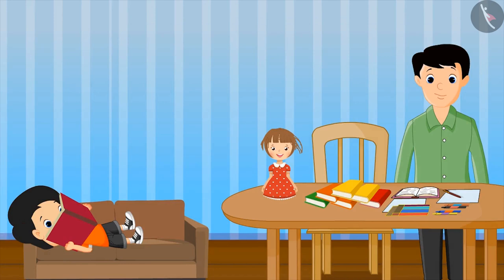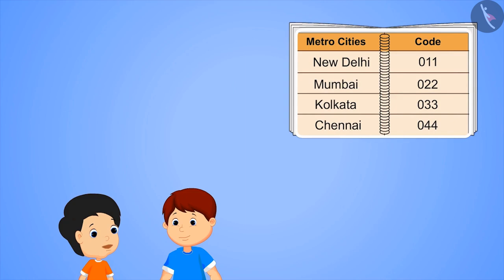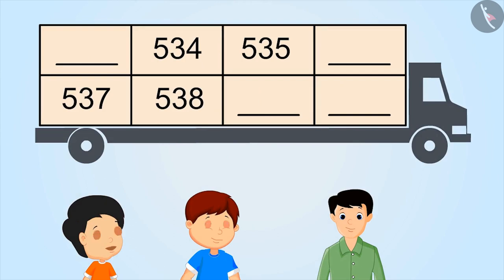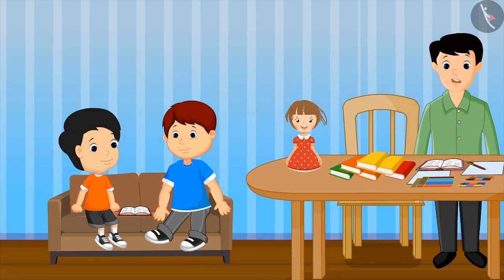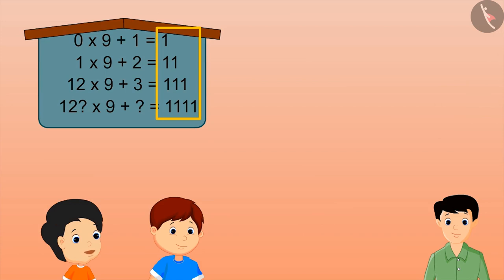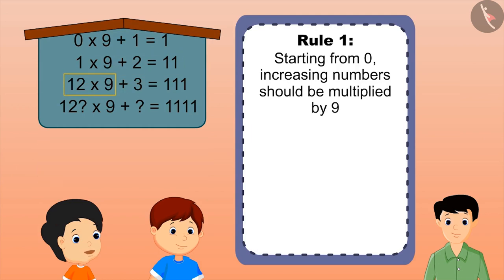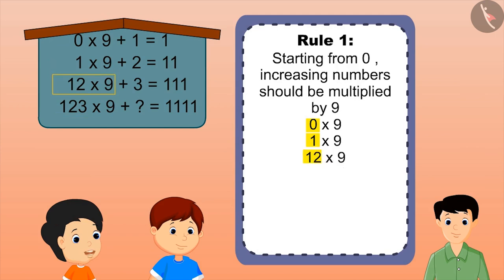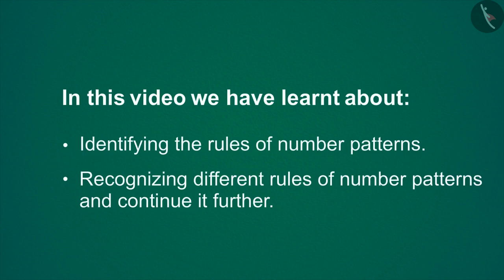Number Patterns | Part 3/3 | English | Class 4